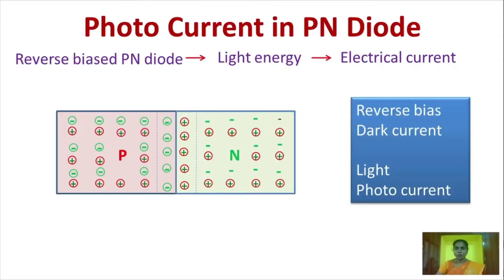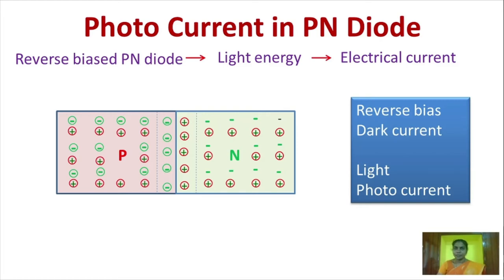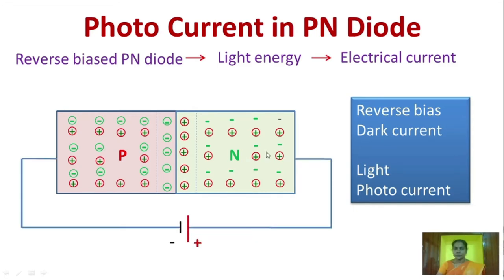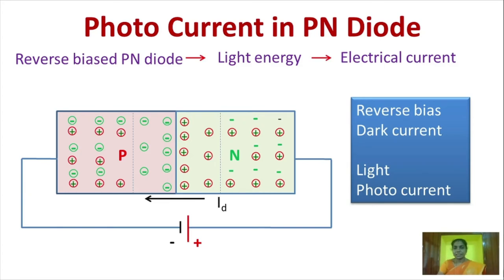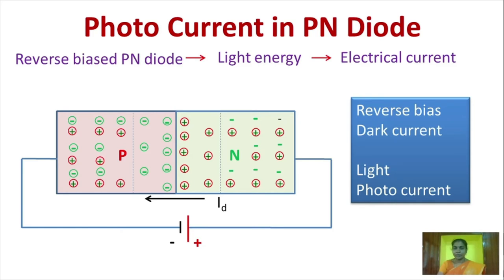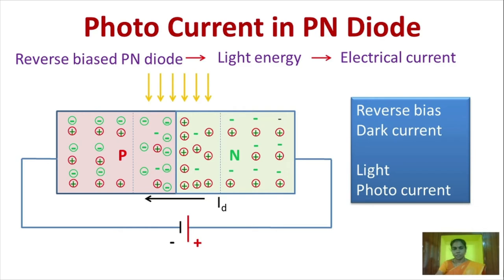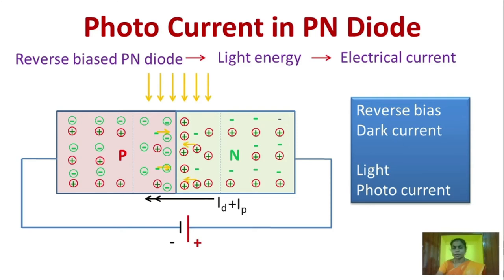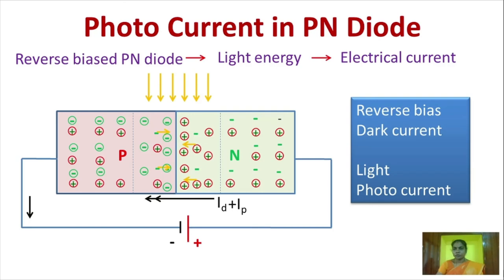Physics (Photodiode)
Dr.Therese Anita
Professor /Physics
Arunachala College of Engineering for Women